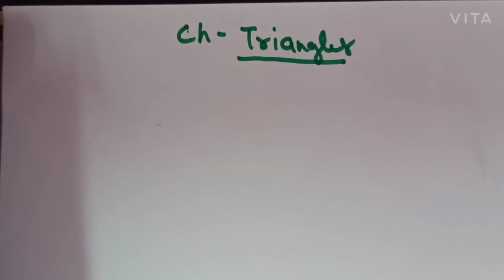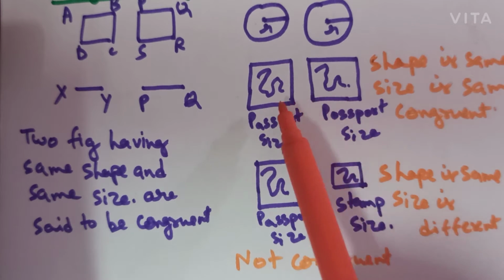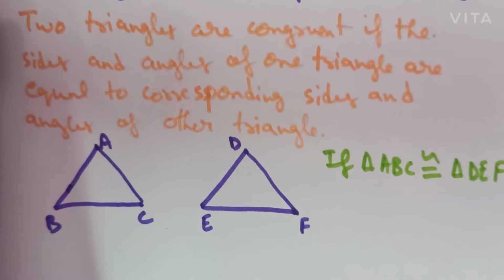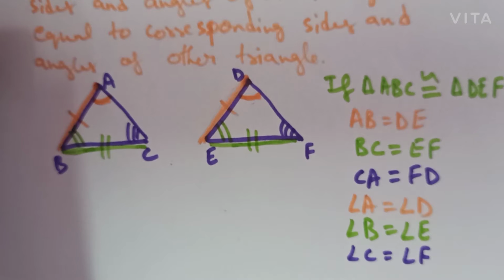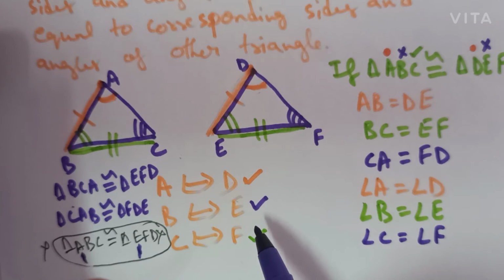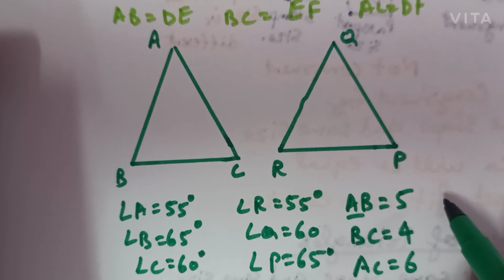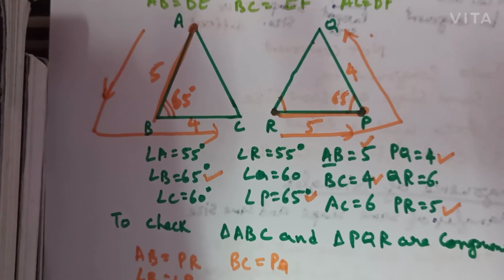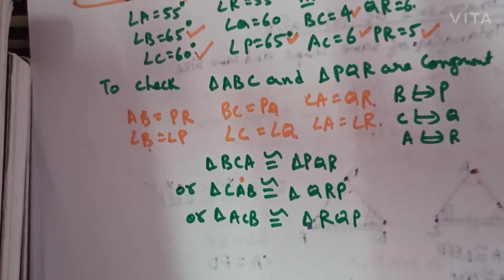Triangle Congruence of Triangle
Triangle
Congruence of triangle